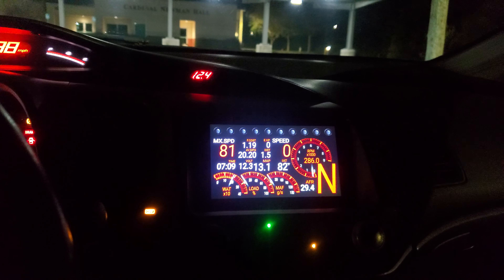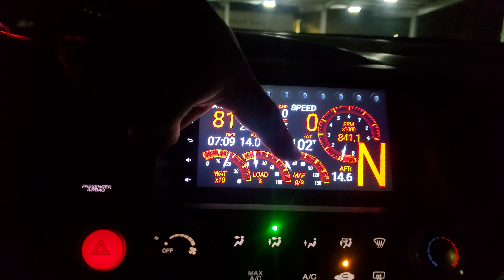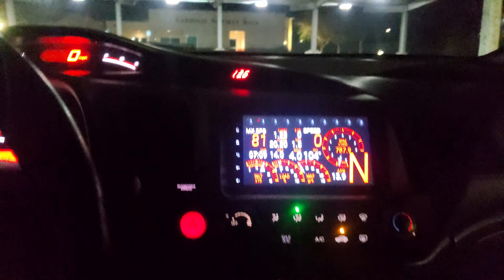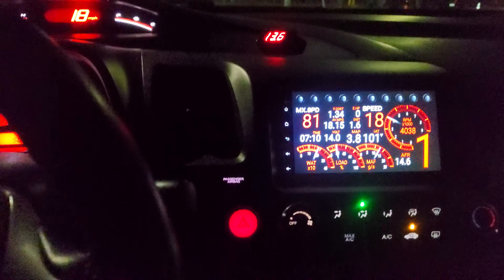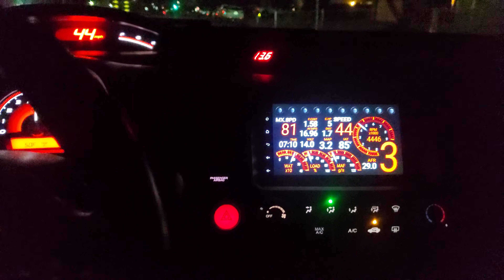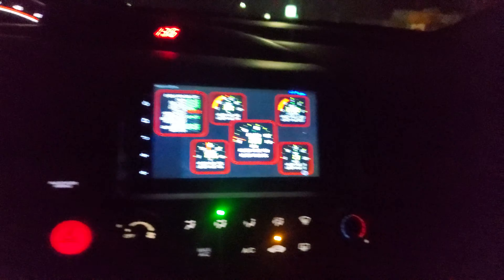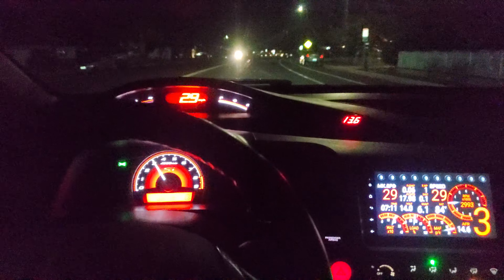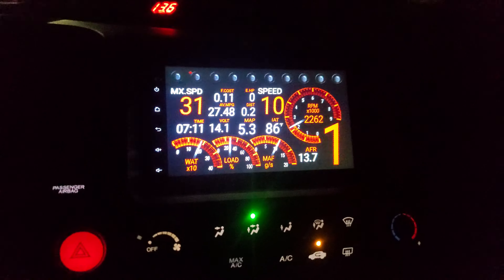A MESSAGE TO GEORGE AT LHTPERFORMANCE FROM GEORGE LOPEZ